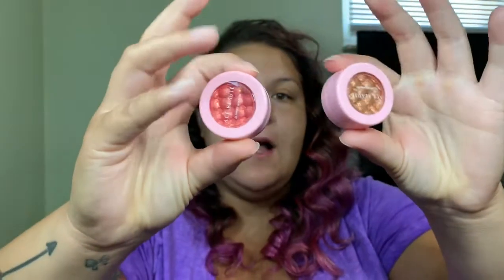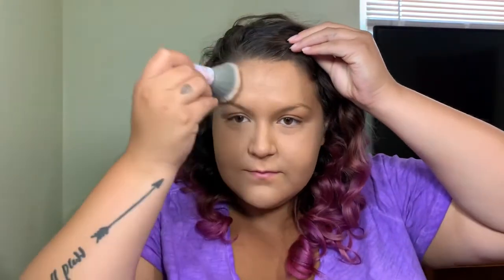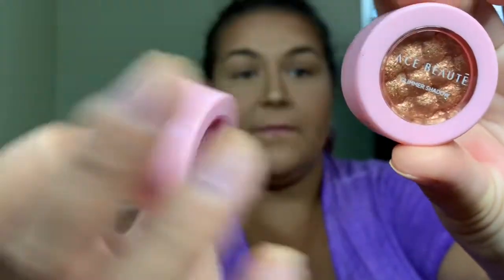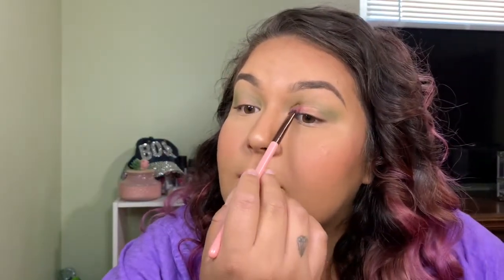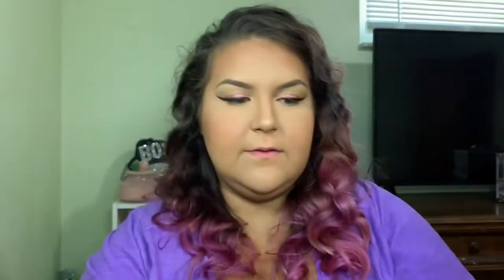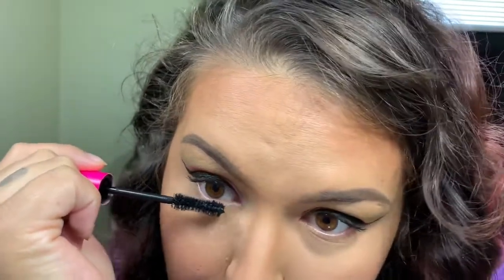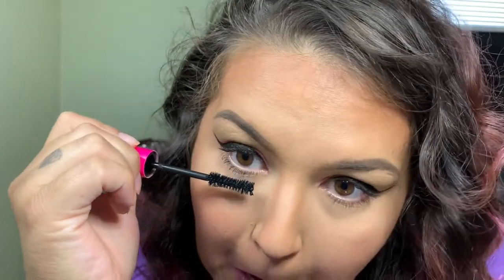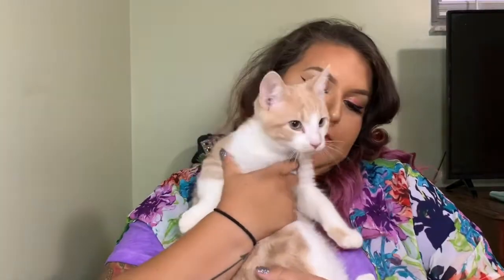Trying A Powder That’s 50% Water!? August Boxycharm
Trying Becca Hydra-mist Set and Refresh powder, Tarte Big Ego mascara, ACE BEAUTE shimmer eyeshadow. August boxycharm try outs!